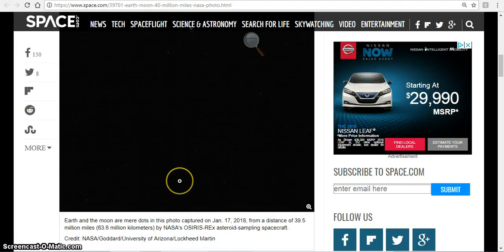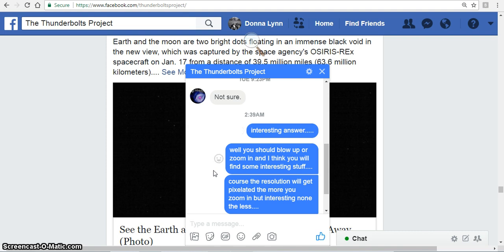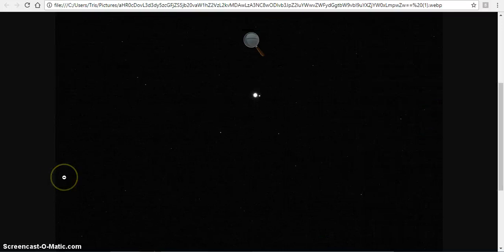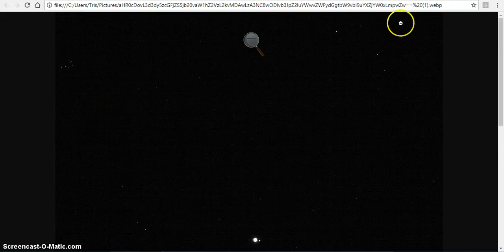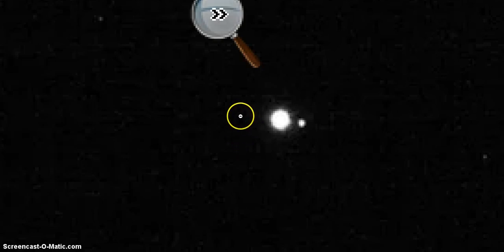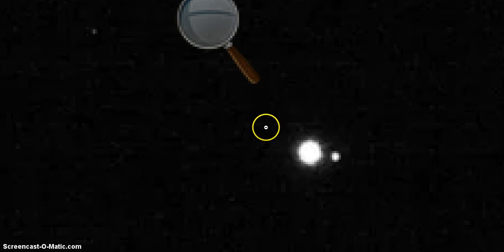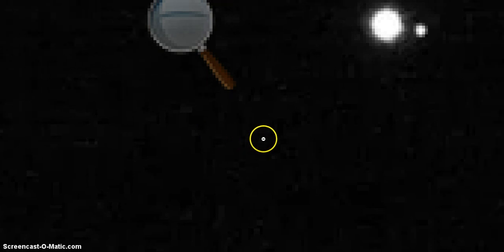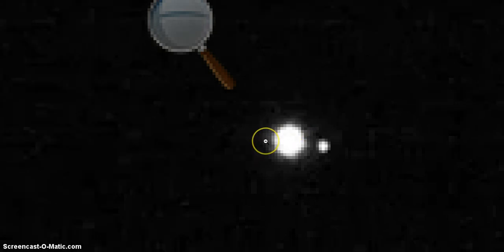Earth and Moon Photo ZOOMED IN...YOWZA!!!!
I'm sure by now most have seen the article with the NASA photo of the Earth and Moon taken from 40 million miles away by the camera on the OSIRIS-REx spacecraft, NASA's Asteroid Sample-Return Mission on Jan. 17th.

I found the photo to be quite interesting, especially when I downloaded the photo and zoomed in to take a closer look at it, I found it looked quite familiar to me actually. You see, about 6 months ago or so I was searching the web for "Satellites with webcams" and came across a site called "Tate In Space". I started watching it and eventually started taking video captures, I have a playlist of them, please check them out for yourself. Anyway I received many a comment from certain people who supposedly knew their "stuff" telling me such things as, the site was a hoax ect ...

This video. Which I recorded, that I am presenting to you here is Best viewed in the DARK!!! I will leave it up to you the viewer to decide for yourself whether or not you are seeing what it is I'm pointing out to you here. and what I captured from the Tate Satellite months ago, which you should check out as well. I would very interested to hear what your comments are as well. Thank you